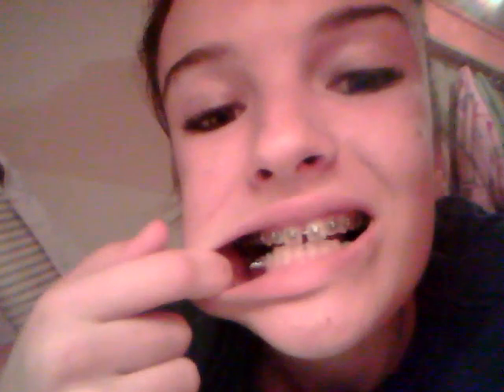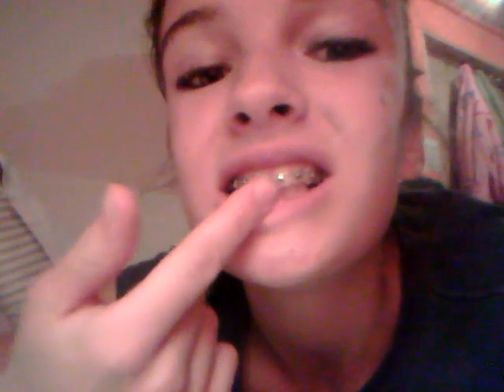Herbst appliance: first experience